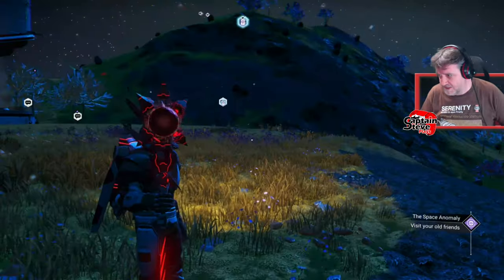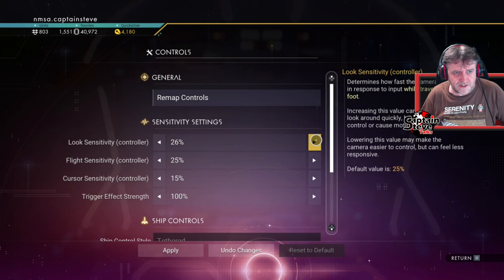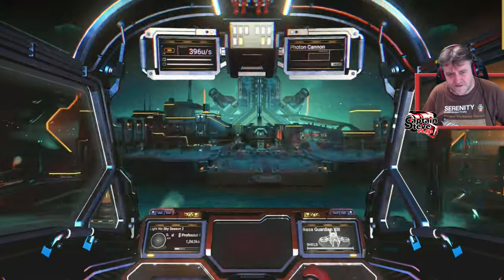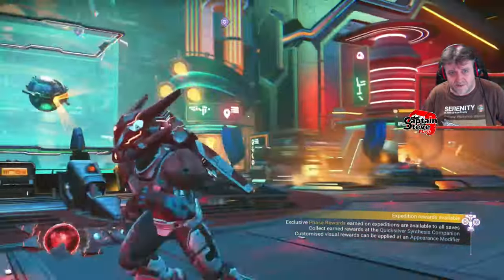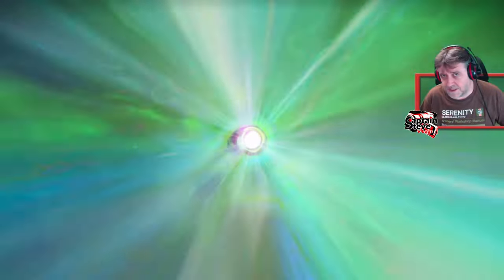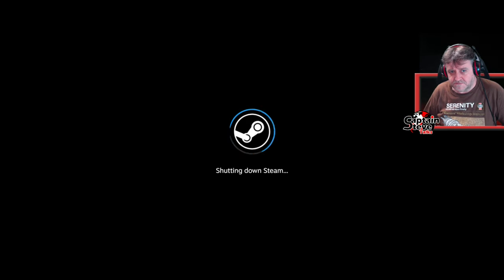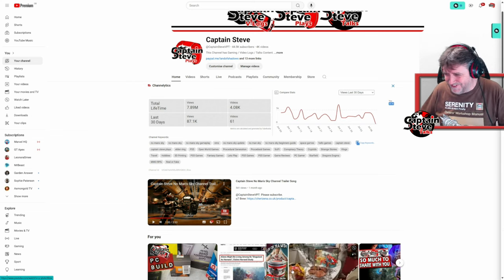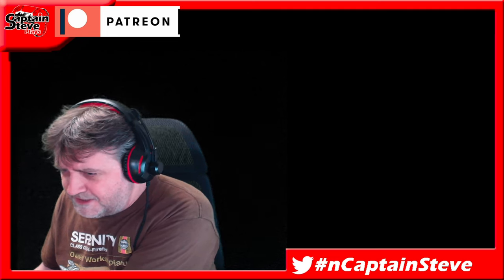Testing My New PC - No Man's Sky ULTRA Settings - Cup Of Tea With Captain Steve